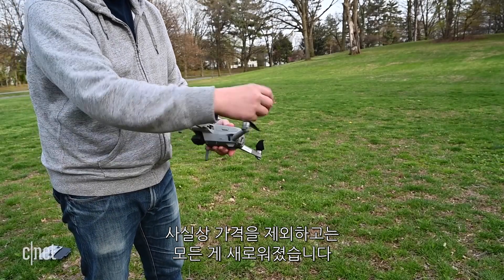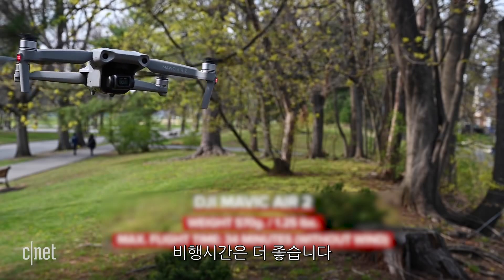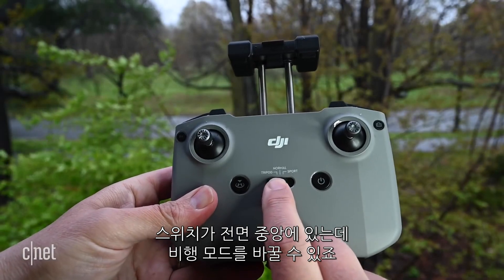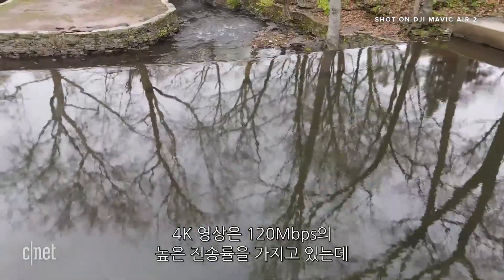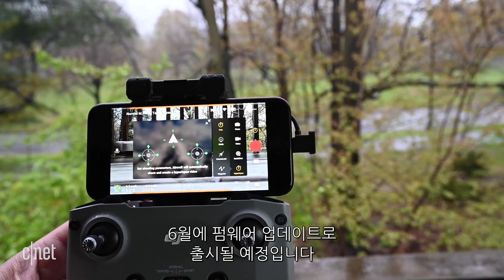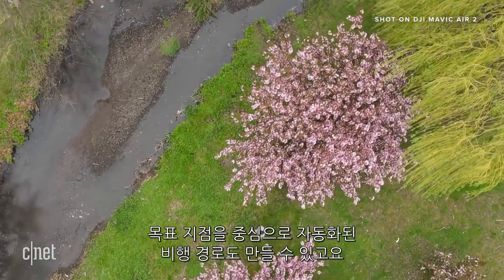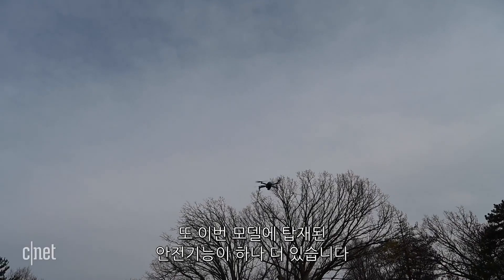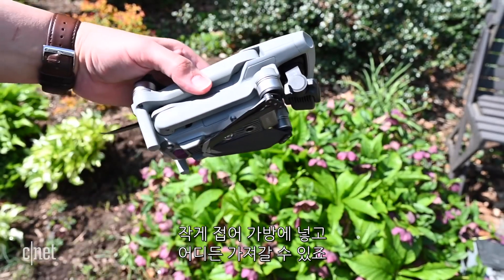DJI 메빅 에어2…최대 비행시간 34분, 8K 촬영 지원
DJI가 출시한 '메빅 에어2(Mavic Air2)'는 30분 넘는 비행시간과 8K 영상 촬영을 지원하는 폴더블 드론이다.

메빅 에어2는 1/2 인치 크기의 CMOS 이미지 센서를 탑재해 4천 8백 만 화소의 사진 촬영이 가능하고, 4K 60fps 영상 촬영과 8K 하이퍼랩스 영상 촬영을 지원한다.

또한 배터리 성능을 높여 최대 34분 비행이 가능하고 시속 68Km의 비행 속도를 낼 수 있어 역동적인 영상 촬영이 가능하다.

메빅 에어2의 온라인 판매가는 99만 원이다.